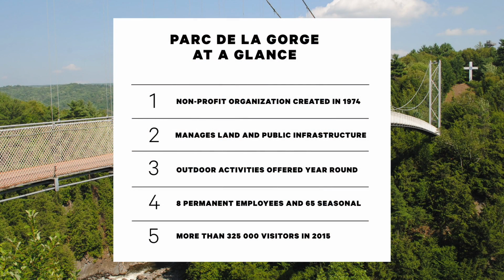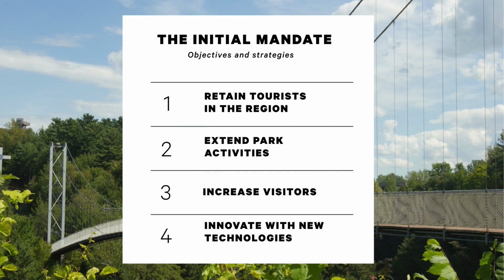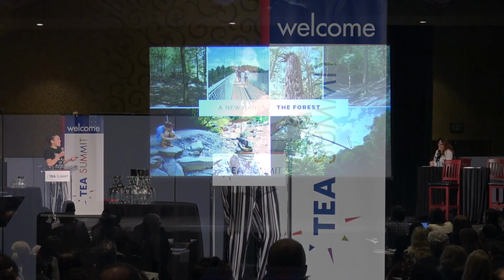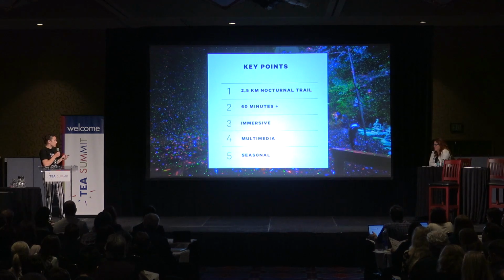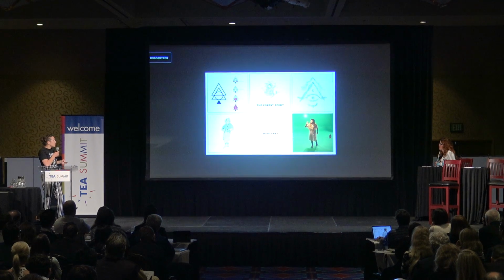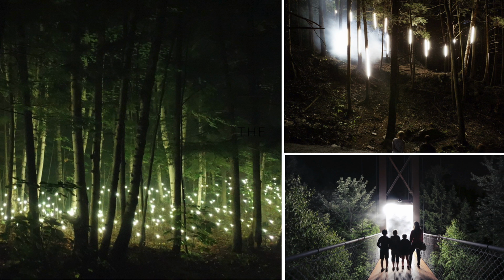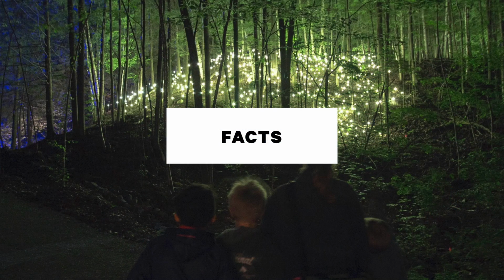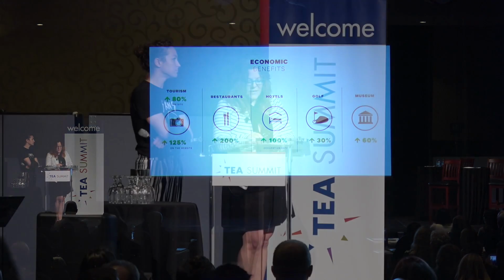2016 TEA Summit Day 2 — Foresta Lumina @ Parc de la Gorge de Coaticook